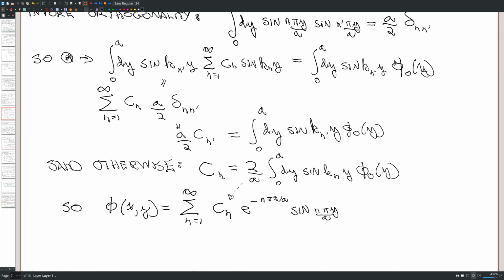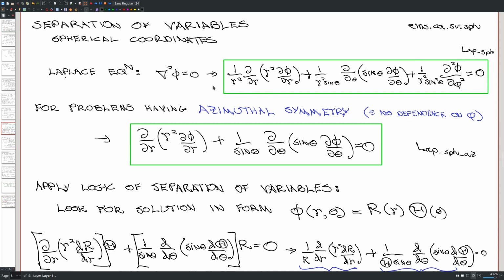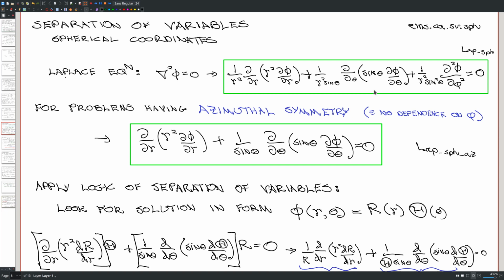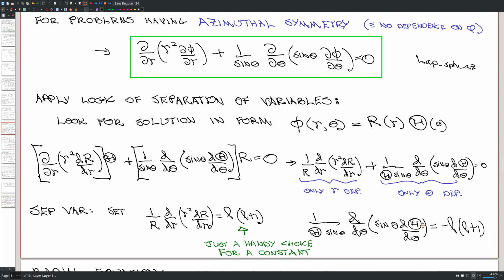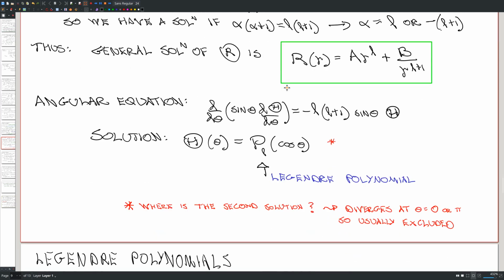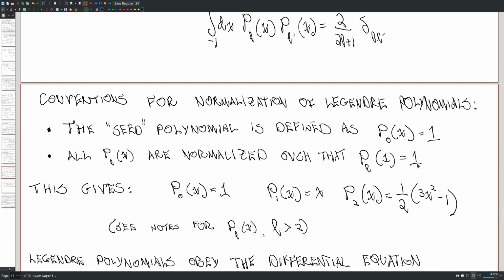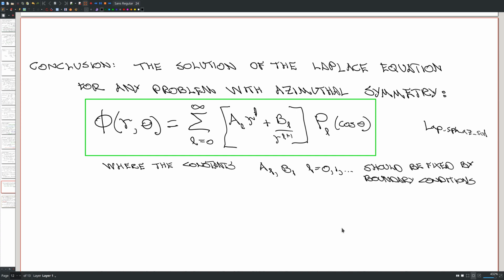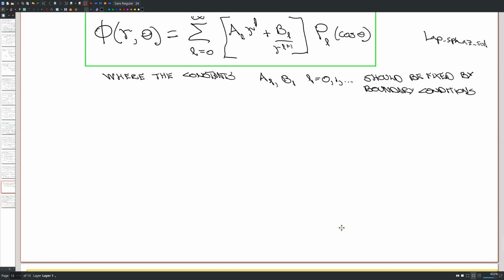pqed: 04-6 ems ca sv sph